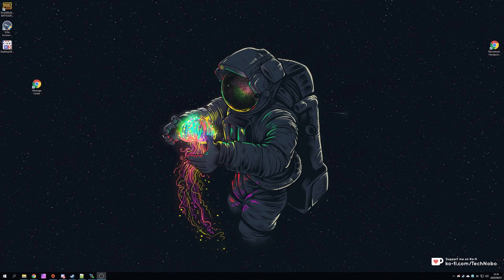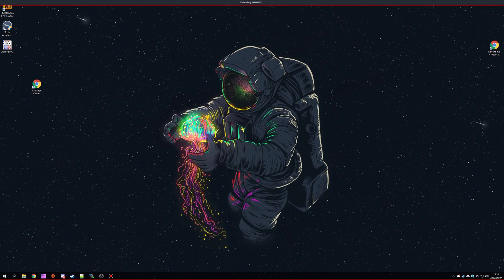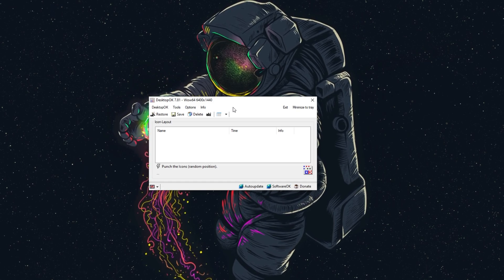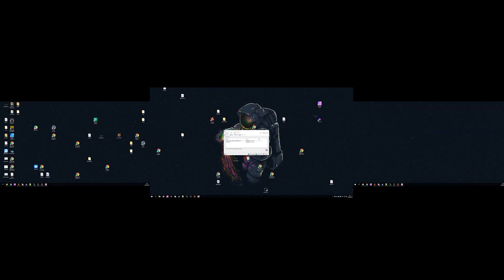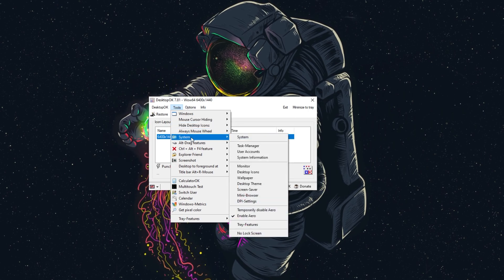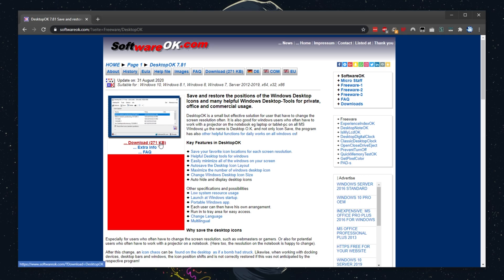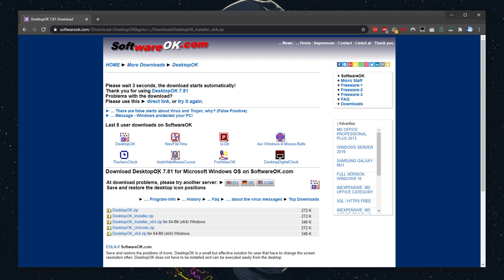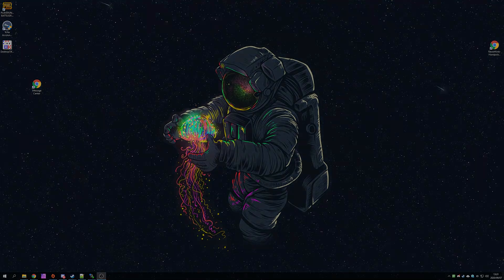Windows: Save/Restore Desktop Icon Locations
Windows moving your icons around between logins? Use Remote Desktop or simply add and remove icons often? Well, if they get moved around often, this software will save you some headaches. It will save and restore icon positions!

Timestamps:
0:00 - Explanation
1:17 - Saving & Restoring desktop icon positions
1:34 - Demo [Random positions to saved positions]
1:56 - Deleting & Renaming
2:17 - Other options & actions
2:35 - Save & Restore icon positions [For backups/transfer]
2:48 - Downloading & Installing